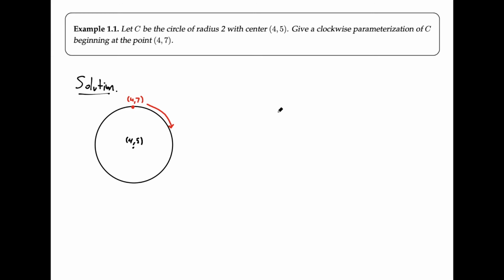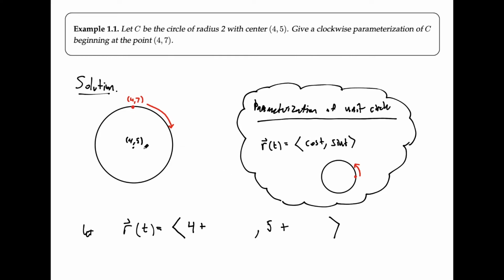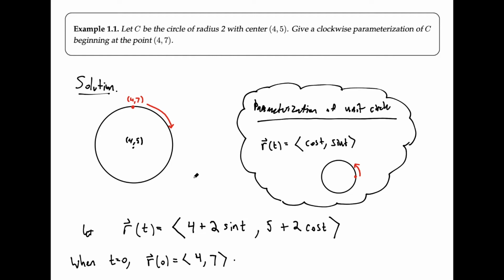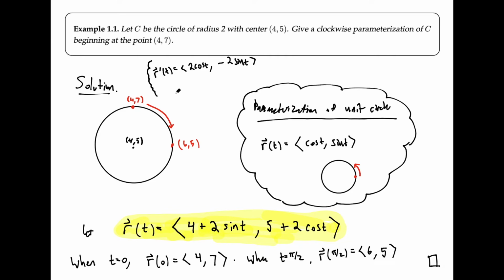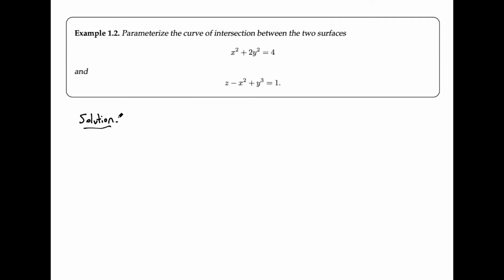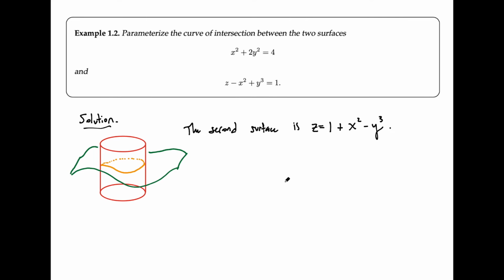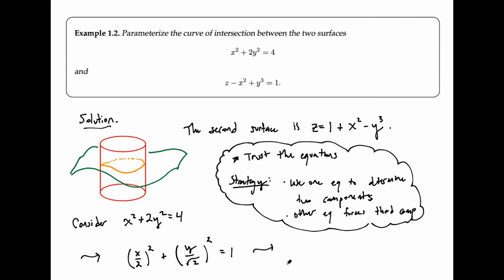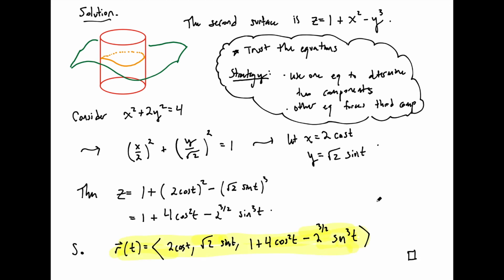Examples of parameterizing curves (part 1) || Math 32B week 1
Two examples of parameterizing curves:
Example 1: Parameterizing a circle in a particular way 0:00
Example 2: Parameterizing the intersection of two surfaces 8:14